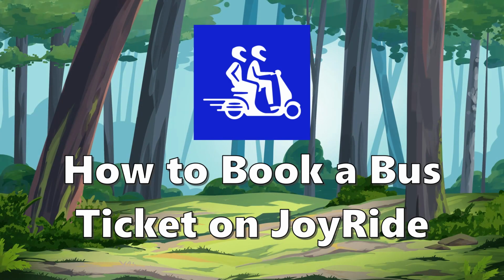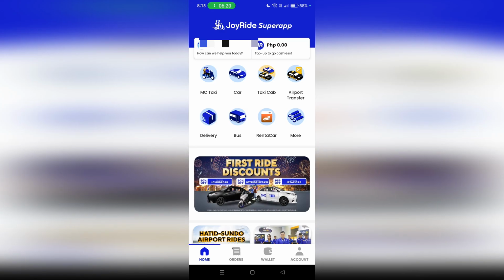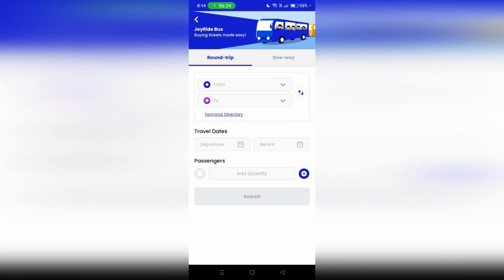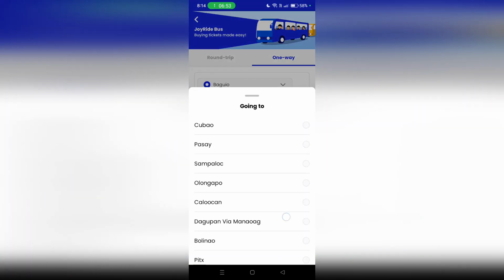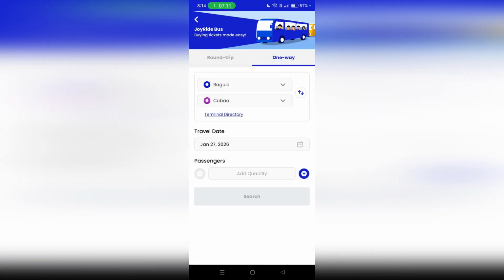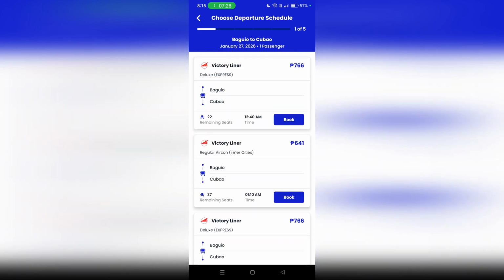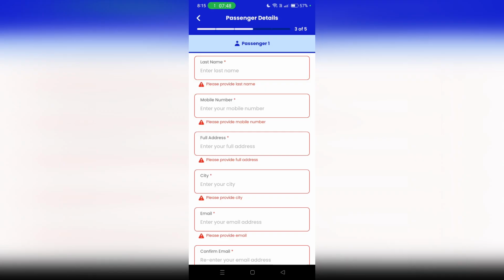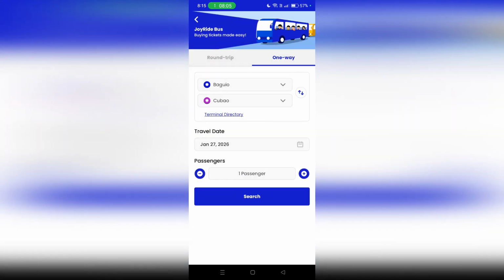How to Book a Bus Ticket on JoyRide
How to Book a Bus Ticket on JoyRide – Easy Step-by-Step Guide

Booking a bus ticket on JoyRide is simple and convenient for stress-free travel. Start by opening the JoyRide app and selecting the Bus option from the home screen. Enter your pickup location, destination, and travel date, then tap Search to view available routes and schedules. Choose your preferred bus, select your seat if available, and proceed to payment using your chosen method. Once confirmed, your digital ticket will appear in the app, ready to show at boarding. This quick process helps you plan trips efficiently and avoid long lines.

🚌📱 Travel made easy—follow this guide to book your JoyRide bus ticket in just a few taps!